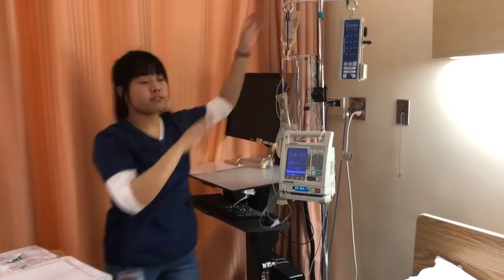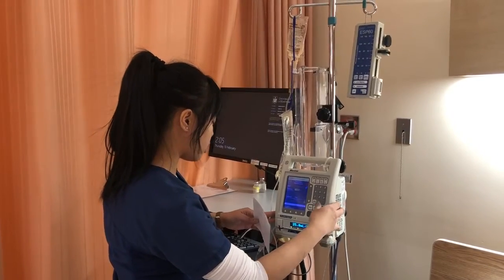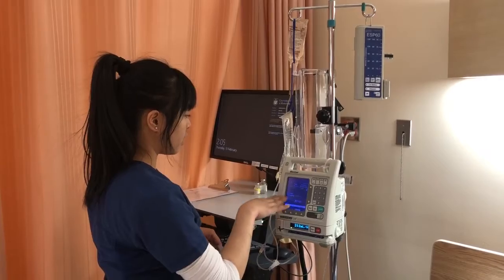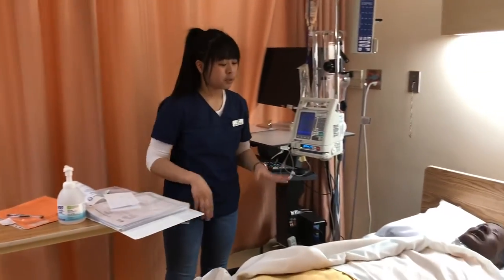IV Administration via Mini-Bag/ Piggyback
NURS 3530-K07
Rikka Yambao
Penicillin G Sodium 3,000,000 units IV q4h Mini-Bag

Comments:
-09:04 : At this point, I would have gently tilted the mini-bag from side to side to evenly distribute the injected medication inside
-11:05 : Before I set up my secondary infusion set, I would have done my patient education at this point instead of mentioning it in 13:25 (wherein nausea and vomiting are side effects) to also confirm my patient's consent.
-12:20 : At this point I would have added my tubing label that includes my initials (RYUMSNIII) and today's date and time (Feb 13/20 @1340 hrs)